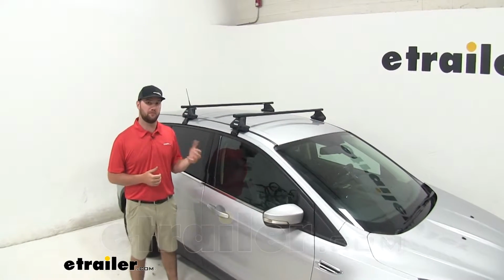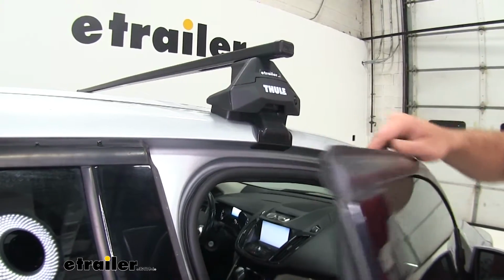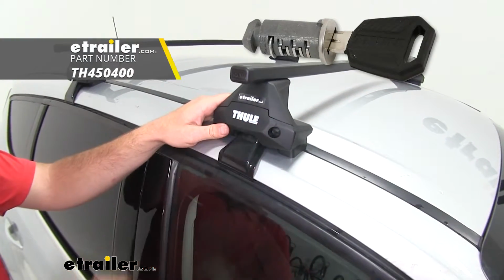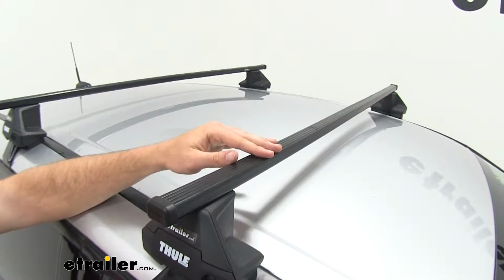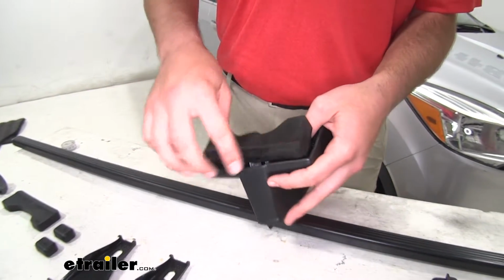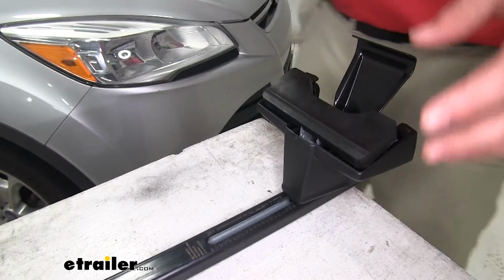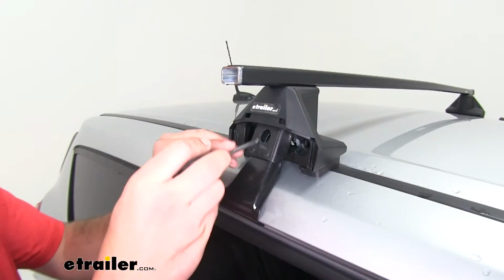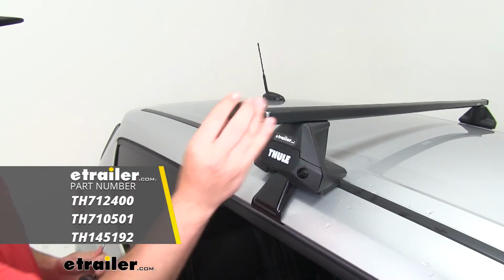Setting up the Fit Kit for Thule Evo Clamp and Edge Clamp Roof Rack Feet on your 2014 Ford Escape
Jake:                                                  Hey guys, it's Jake here with etrailer. Today we'll be showing you a little bit more on this 2014 Ford Escape. How to install the Thule Evo Clamp Feet with the square bar crossbar and our custom fit kit for our Escape. This is going to allow you to carry any of those elongated items or a bike or a cargo basket. You're going to be able to put that up on top of your roof rather than hauling it inside your car. It's just going to make more space for any family members or pets.

Starting here at the bottom, you're going to have a fit kit that's customized to your Ford Escape. It's going to have these contours. It's going to match those contours of your vehicle. This is going to be a rubber coated steel hook. That's going to clamp on the underside of your door and it's designed to fit a specific spot on the door.So make sure you get those measurements right.

Moving up the scale here, we have our Evo Clamp Foot. You can see on the inside here, you're going to have your bolt, to which you tighten it down with. And the way this tightens down to your crossbar is you're going to slide it into the end of your crossbar. And it's going to pull that crossbar down onto the clamp foot, holding everything nice and tight, and that's going to ensure for a nice clean look. And up here on our top crossbar, we're going to have this nice rubber coating on the outside of your crossbar to protect her from any scratches or abrasions and to help things from sliding on it when you put those accessories on top.

When you're all done, you can put your end cap on and you can replace this with Thule lock cores, if you want more security for your roof rack. Now the crossbars we have on our Escape today are going to be our 53 inch crossbars.These are going to have little to no overhangs, so you're not going to be able to put anything on the outer most edge. If you want more overhang, you can get overhang all the way out to your mirrors. I wouldn't go any further than that though. And this is going to allow you to put accessories on the outermost edge.

On the outside of your feet. This square bars are going to have a 220 pound weight capacity. They're going to have a more rugged look than the arrow bars or round bars, but with that comes a little bit more wind noise and drag. So just keep that in mind. Now just a couple of measurements for you guys, from the top of your roof to the bottom of the crossbar, it's going to be about two and a half inches. So this is going to be more than enough space to be able to operate a sunroof.If you have one, just want to be sure you get these accessories on there before you open your sunroof. From the top of your roof to the top of your crossbar is going to be three and a half inches. So just keep that in mind, because you have added that much space to the top of your roof for any of those close quarter situations. And with all that being said, let's go ahead and take a closer look at how to get it installed. It's an easy assembly. We'll go ahead and show you how to get it installed. First, you'll start with your foot pack and we'll take your Evo Foot Clamp, and you can put your fit kit on it.Make sure you push it down and around on until this part hooks onto the actual clamp itself. And you can take your clamp and slide it into place. You're going to want to hear that click and that's it and it won't come out. Now we'll do the same for the other foot and then get them on our bars. So in order to get in place on the bottom of our crossbar, you're going to want to push in on those two gray buttons. The buttons are going to be on the outside then